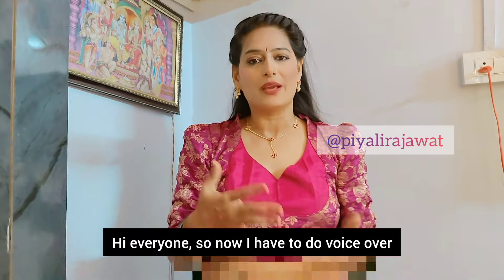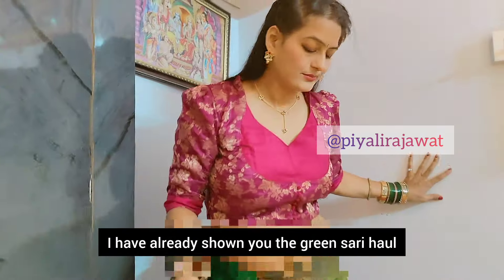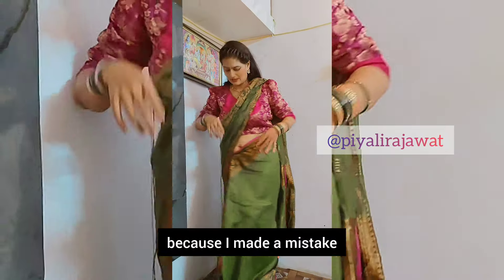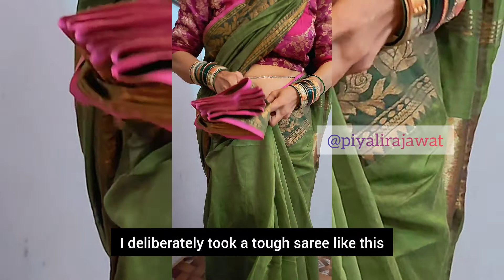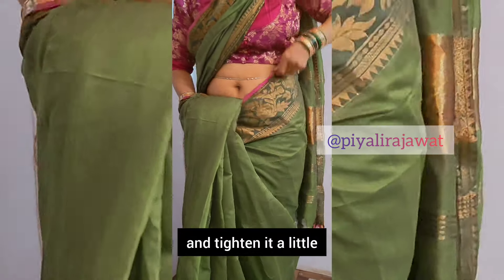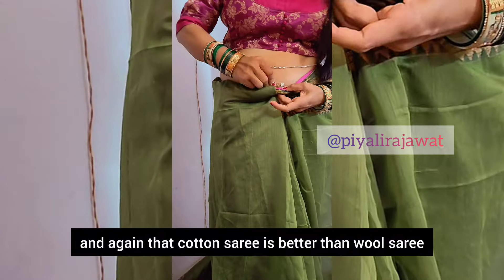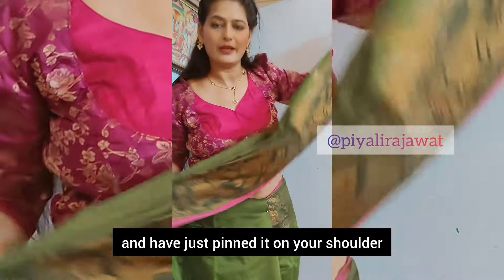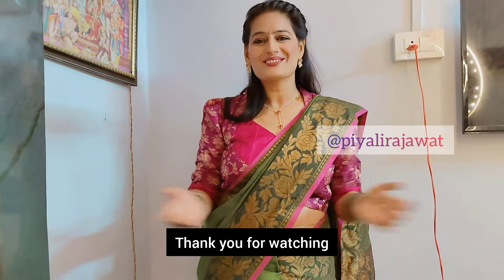Beginners saree draping/simple saree draping style/saree draping for beginners 🥻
I M not expert in dis field I M just expressing my openion which is Completely based on my Experience..
All content nd image of this channel belongs to only me,google (without issue of copyright) nd you tube library😇
Piya chauhan